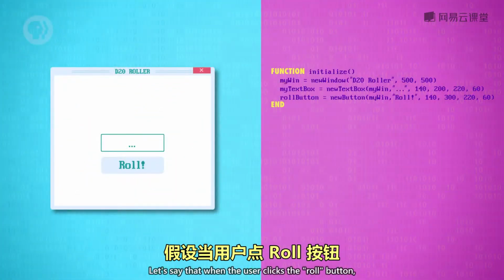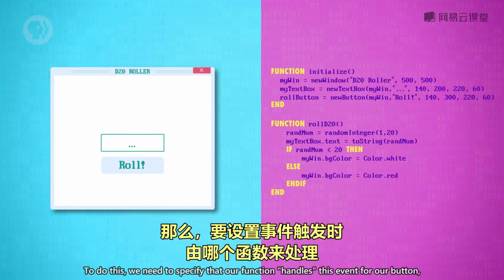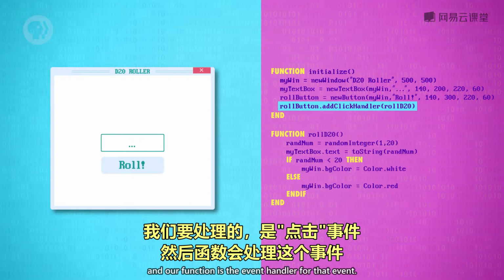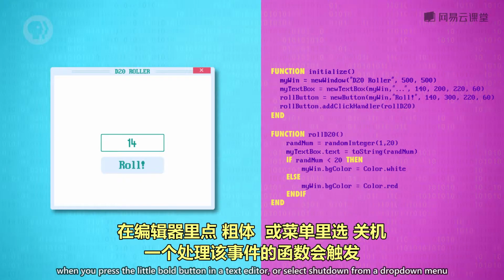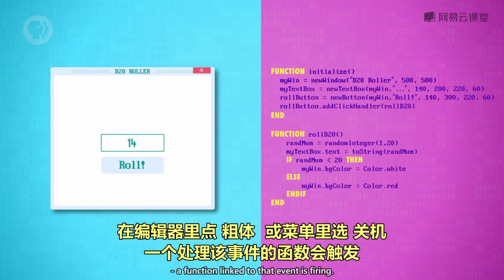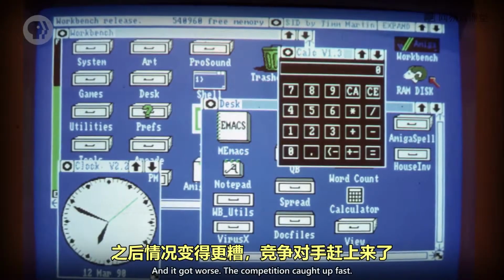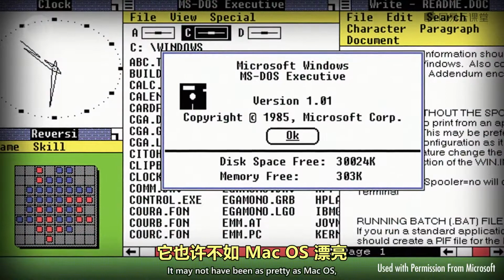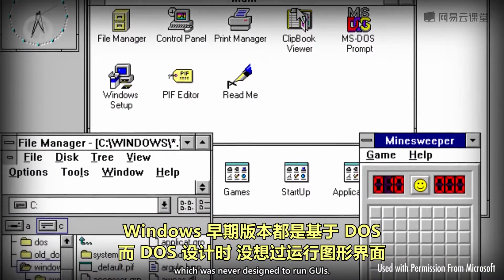计算机科学： 26 图形用户界面-Graphical User Interfaces